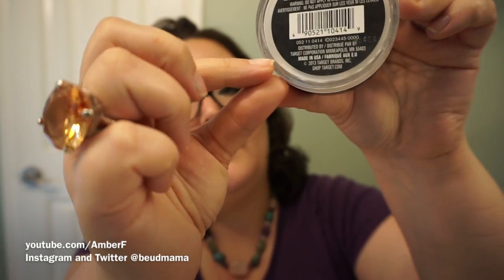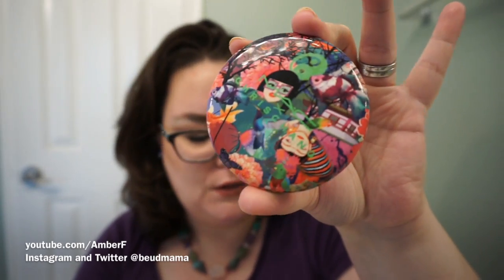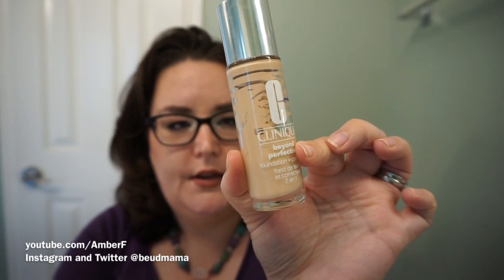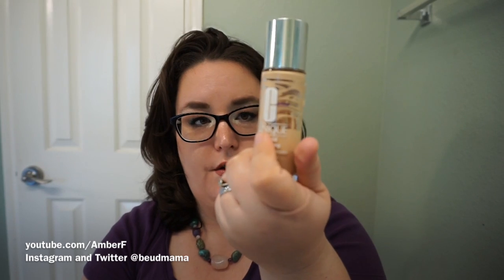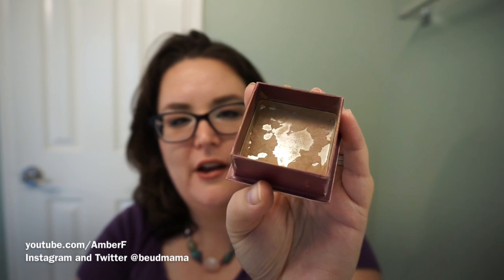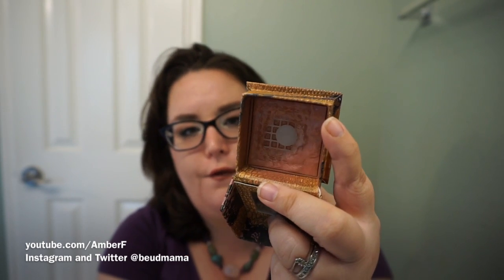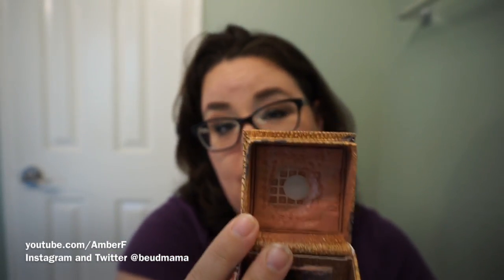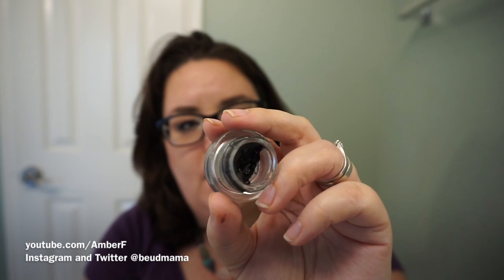Project 10 Pan Update 1!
Hope you're having a great start to the summer!  I've been busy trying to pan some more makeup from the stash and wish you the best as you're working through yours!  Here's where I am with the 10 items I chose!